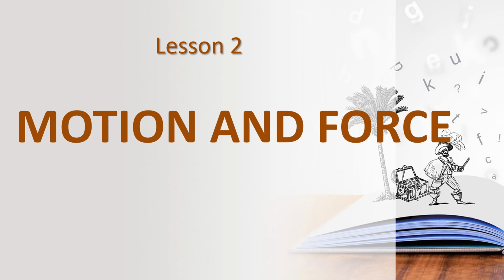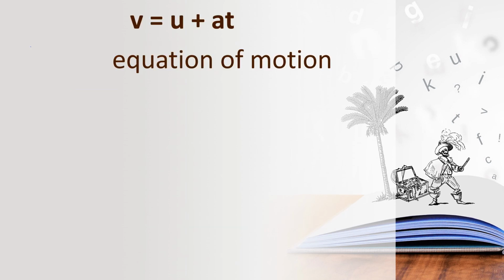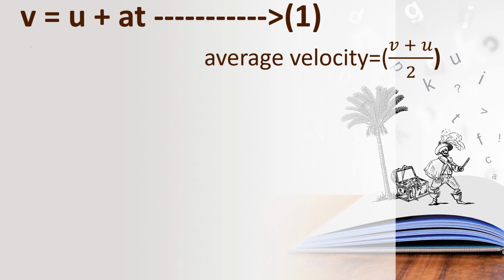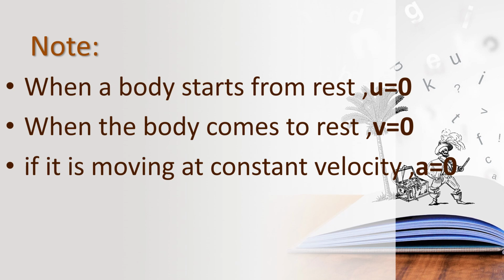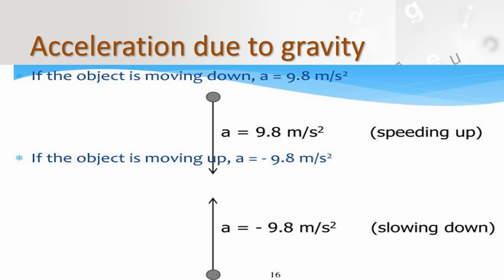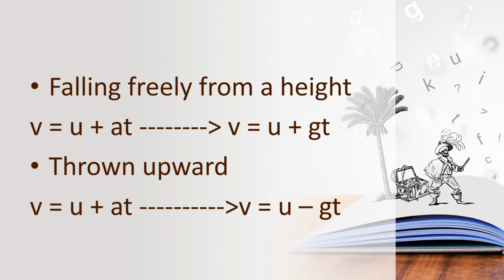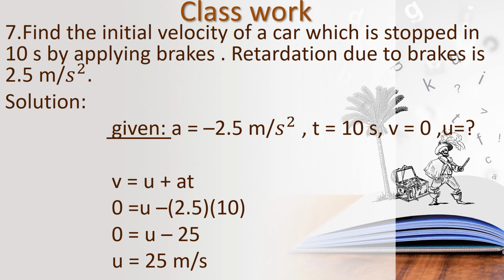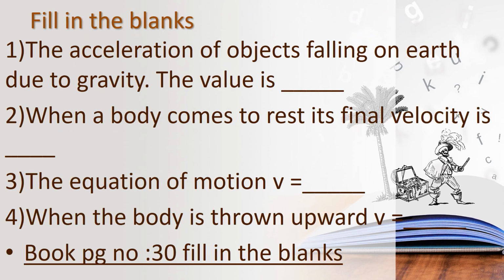class 7 physics video 12